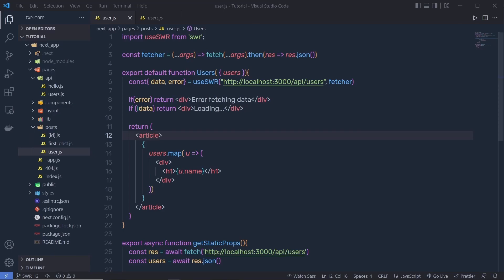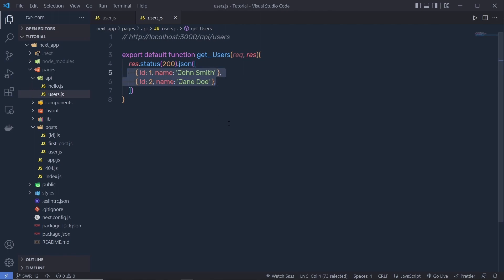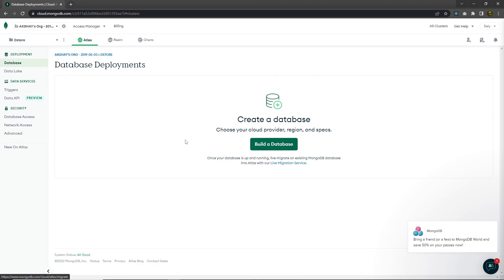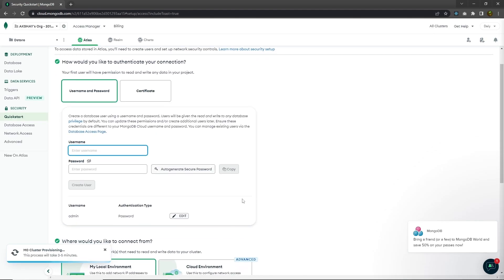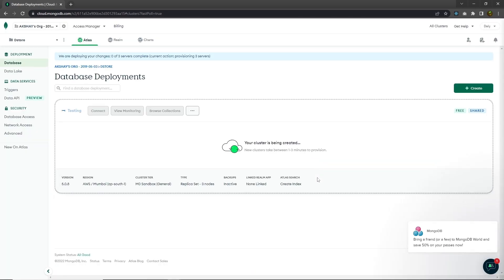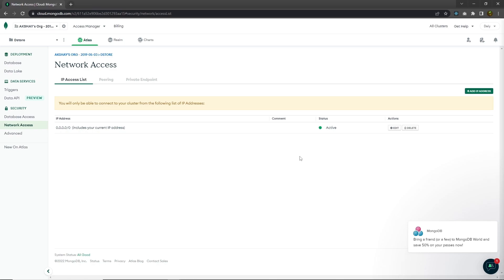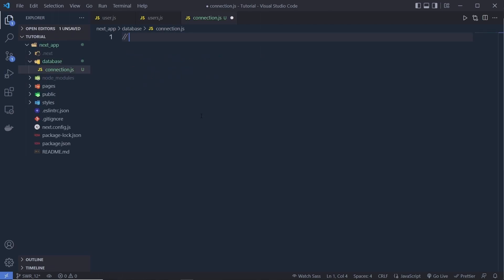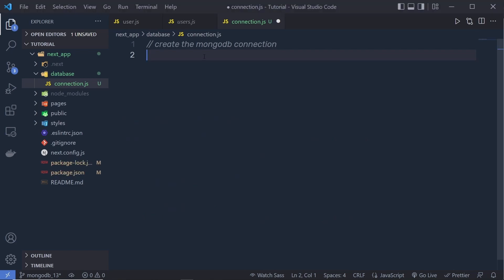Complete Next.js Course for Beginners #20 - MongoDB Database Connection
In this lecture, we are going to learn how we can connect MongoDB with the next.js application. We make the connection with MongoDB Atlas and create a new database to store some data.

⏱️ Timestamps ⏱️
00:00 - Intro